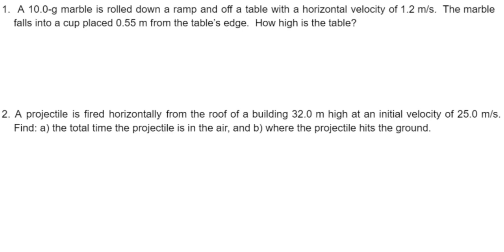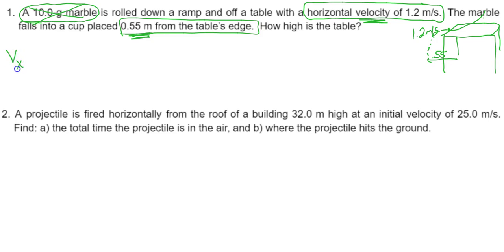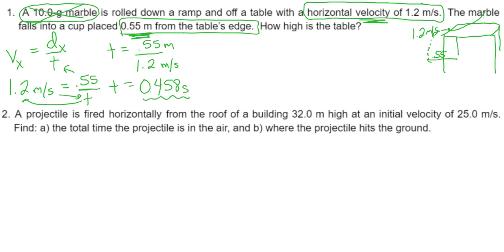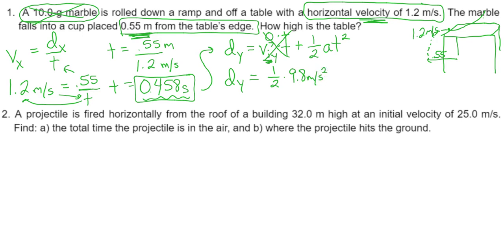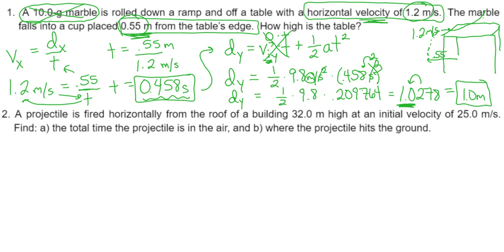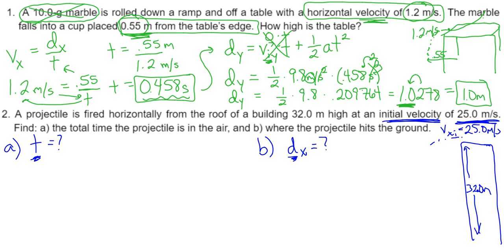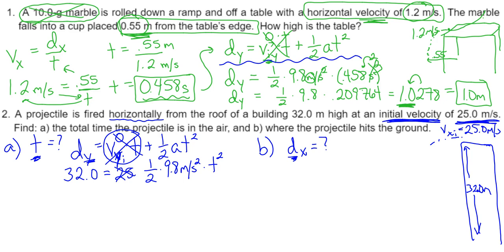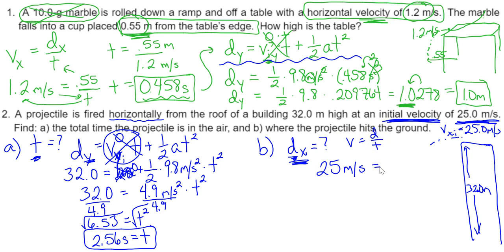C03Questions1&2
Projectile Motion Worksheet Questions 1 & 2